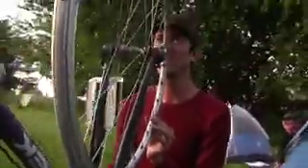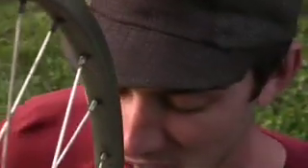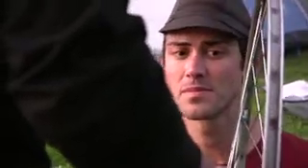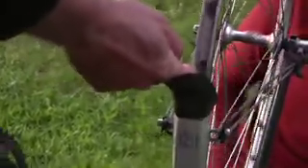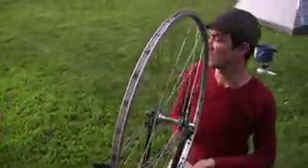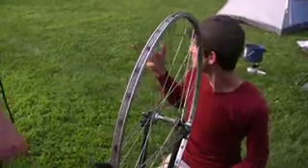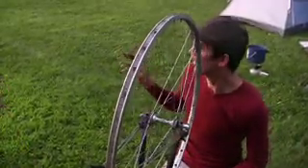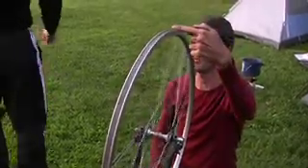Jonathan Fixes Phillippe's Bike